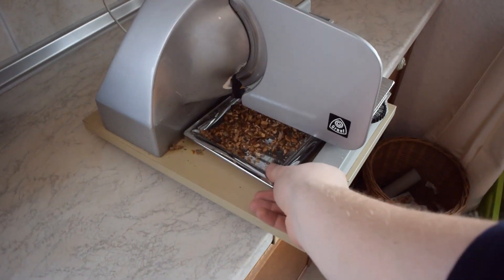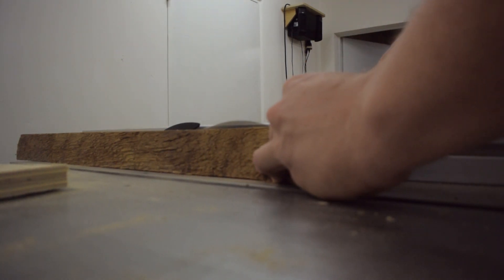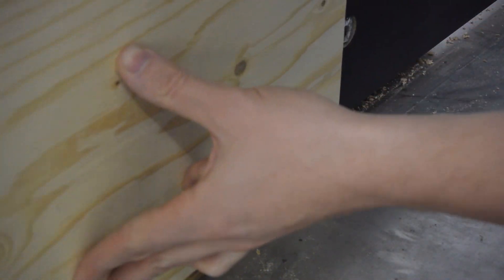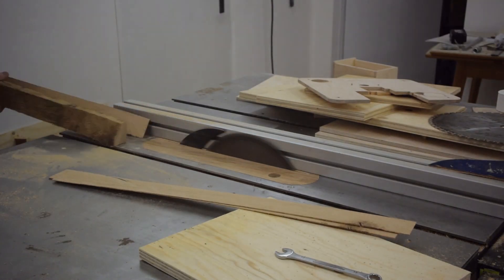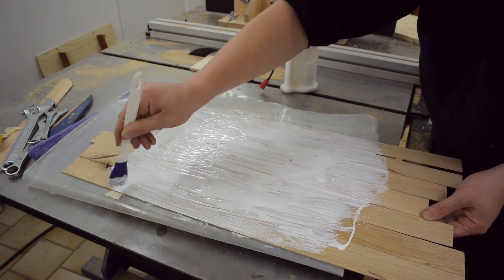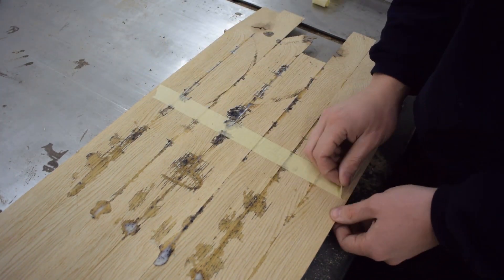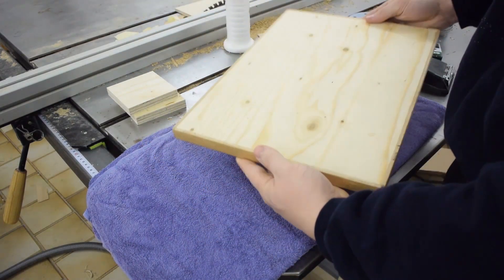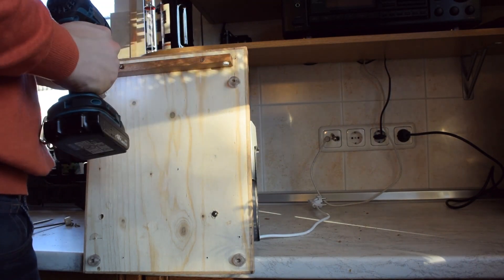Veneered Slicer Base (table saw cut veneer)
The old base was looking really bad but the old sliding table slicer was still in top form. So I didn't have a choice but make a new base for it to sit on. I used a piece of spruce plywood and oak scraps that were left from building the kitchen table. I cut the veneer on the table saw which worked quite well. Metal shavings presumably contaminated the glue up, resulting in nasty black stains. Luckily these sanded away really easily.
Base board: flat